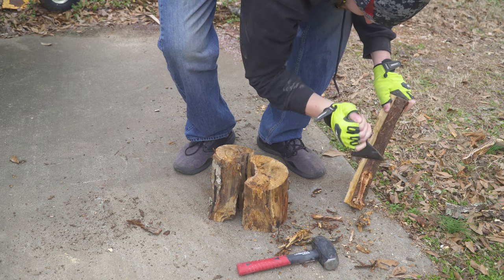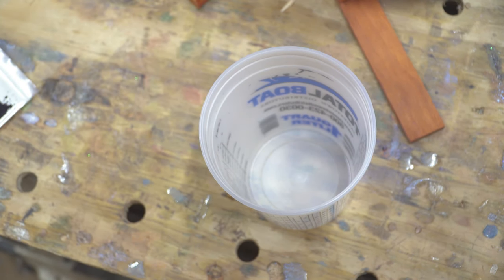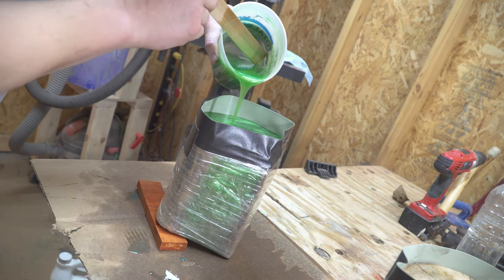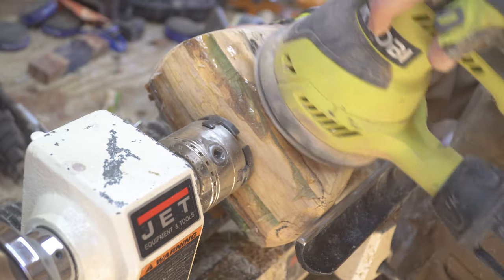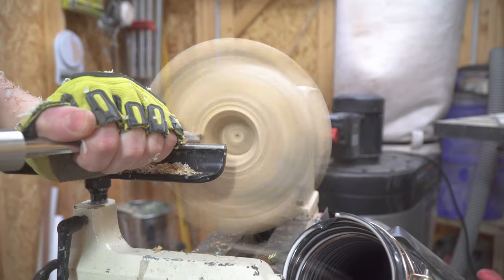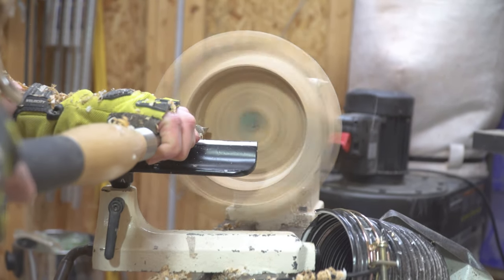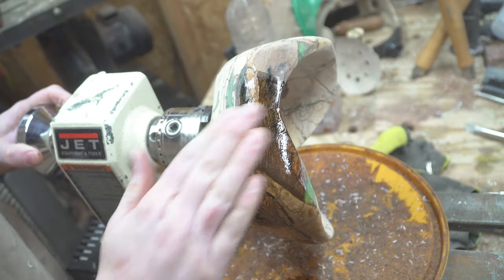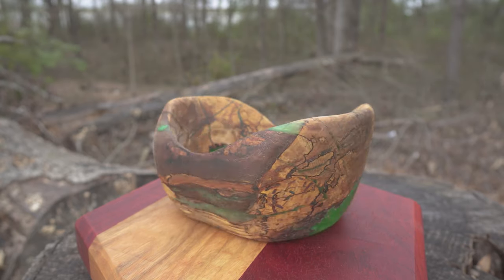Woodturning: Making a Elongated Wood Epoxy Bowl (4k)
This is the process it took in making a elongated wood/epoxy bowl. This bowl was a bit of a learning curve and was a lot of fun to make. With it crazy shape it was something new for me to make but I think it turned out great. What do you guys think?

If you are interested in trying out Totalboat Epoxy

For more awsome pigments go check out: kppigments.com